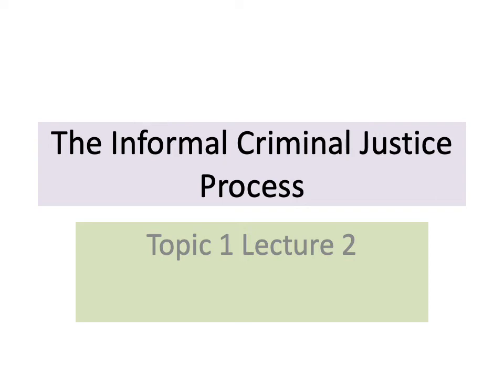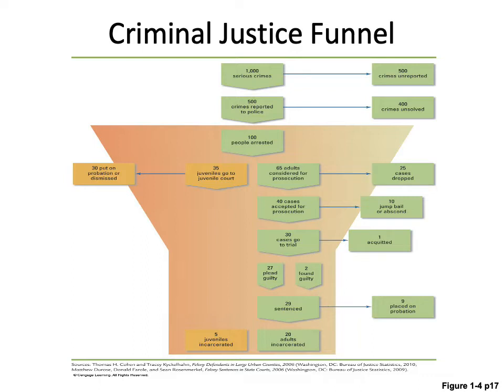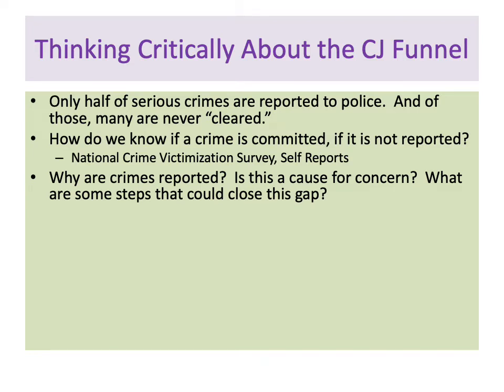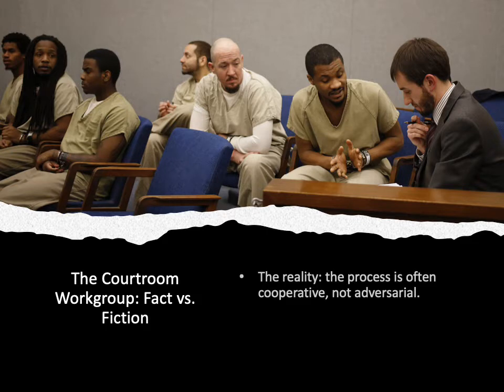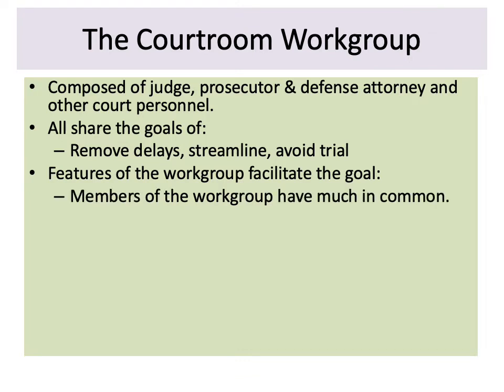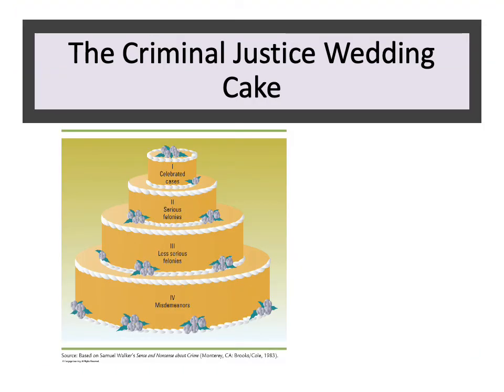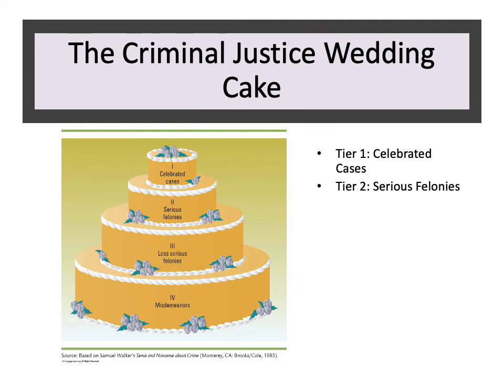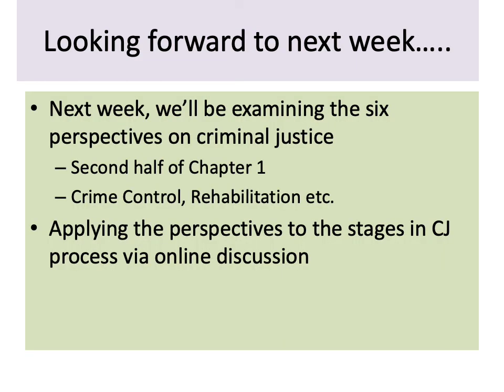The Informal Criminal Justice System